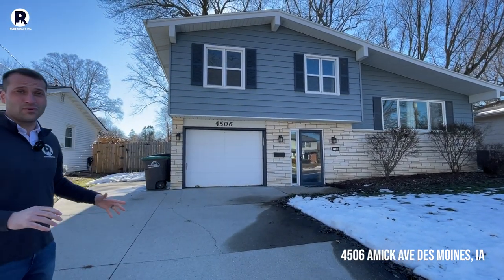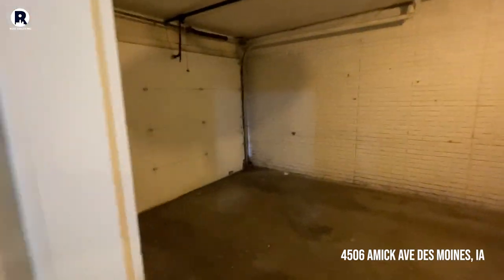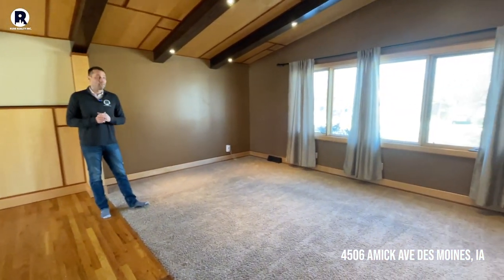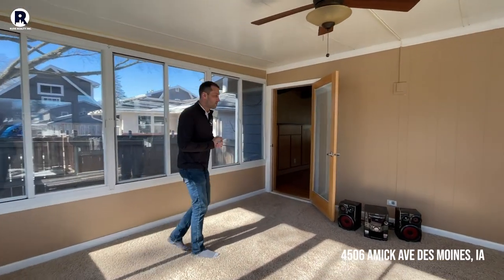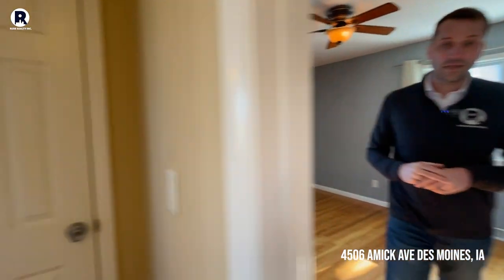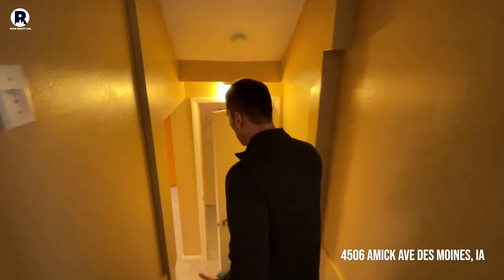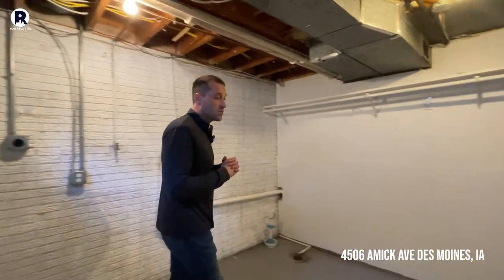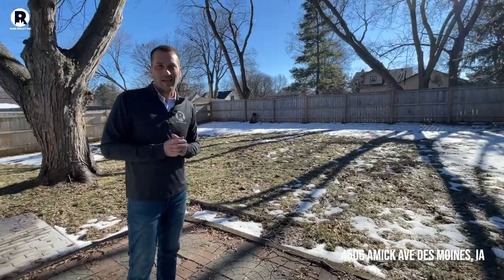House for sale in Beaverdale! Check out the main floor ceiling!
This is a 3 bed 2 bath house located in the very desirable Beaverdale neighborhood!

Looking for a Realtor in Iowa?
Connect with The Rude Realty team

00:00 Outside the House
00:22 Entrance Level
01:08 Main Floor with Vaulted Ceiling
01:40 Sunroom
02:23 Upper Level
03:05 Basement
04:29 Backyard